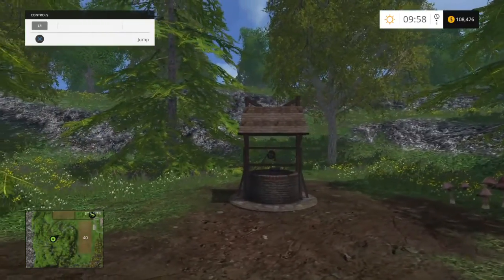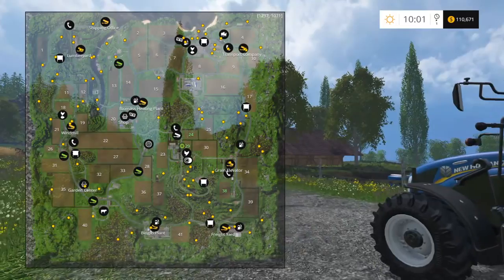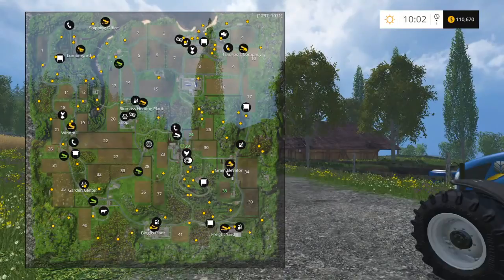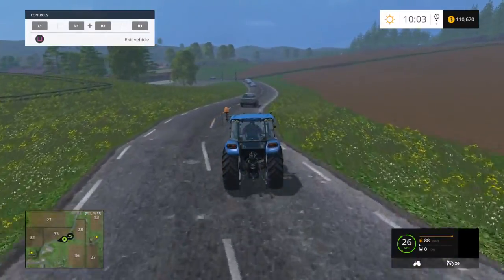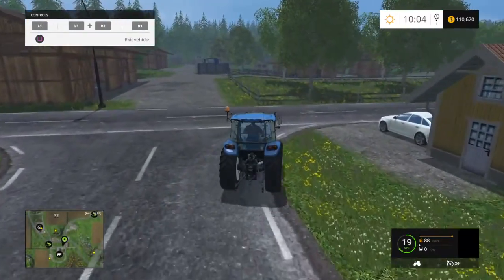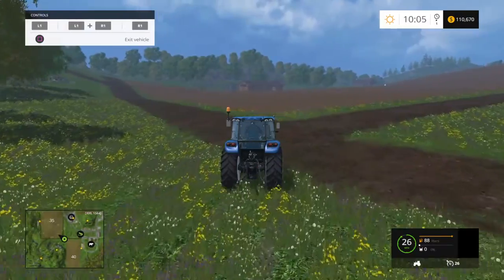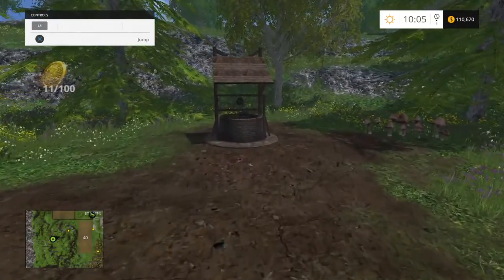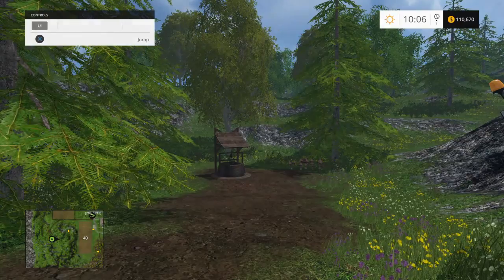The Mysterious Wishing Well - Farming Simulator 15 - PS4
As always, leaving a like on the video if you enjoyed it helps a ton!

Proud to be partnered with Freedom!. You too can partner with Freedom!